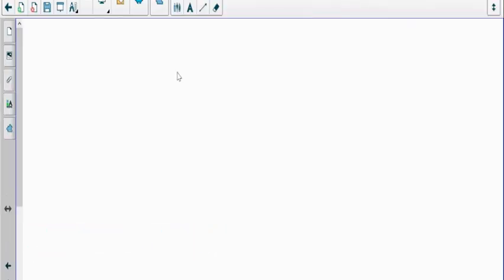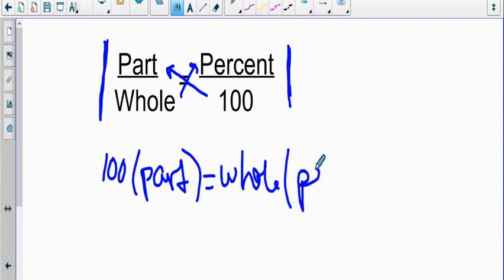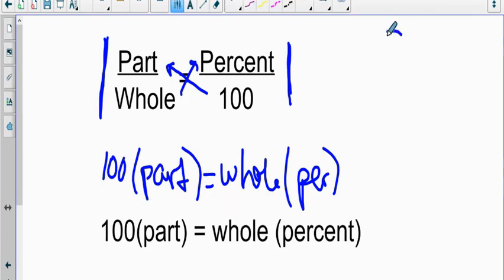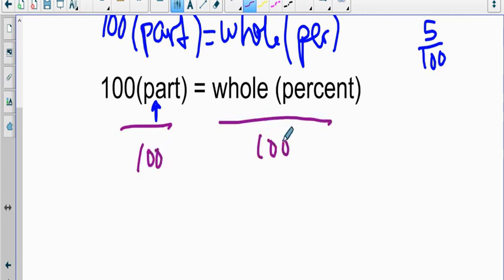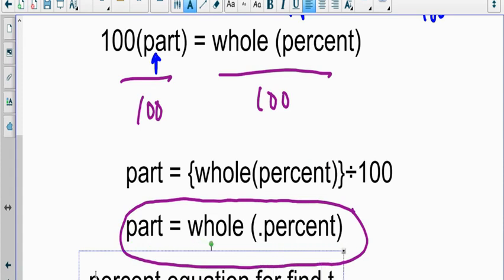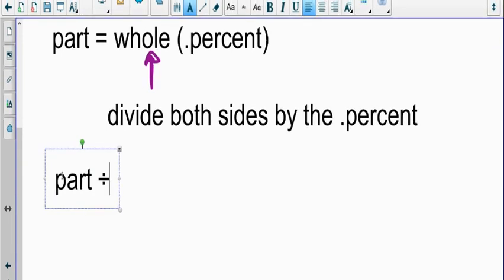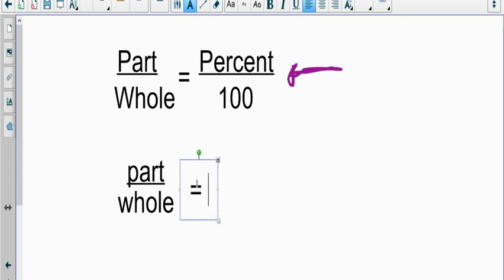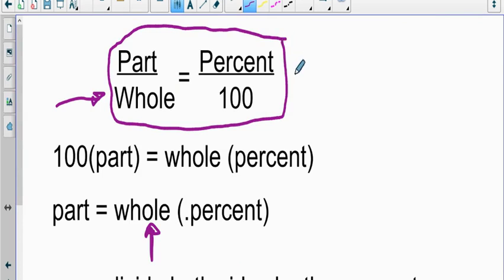How we find the Percent Equations from Proportions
In this video we derive the Percent Equations off of a proportion.  We use the words "Part", "Whole", and "Percent" to set up the proportiona and label the pieces of our Percent Equation.

This video also reviews the different ways to write out a percentage.